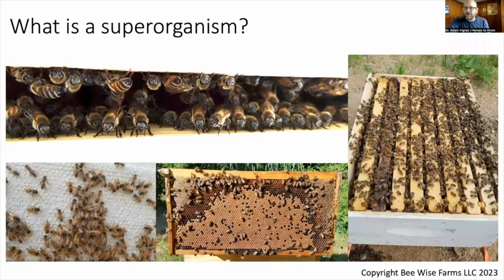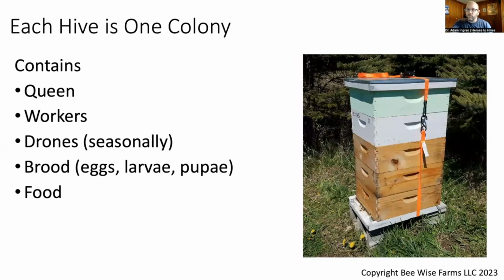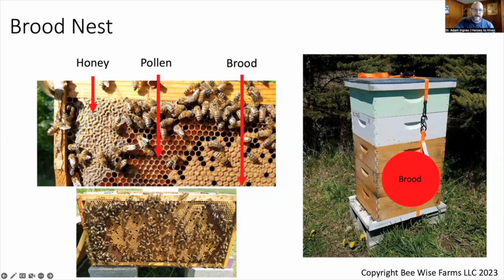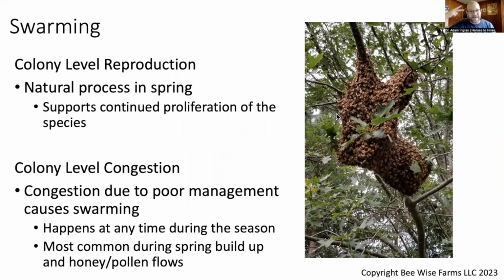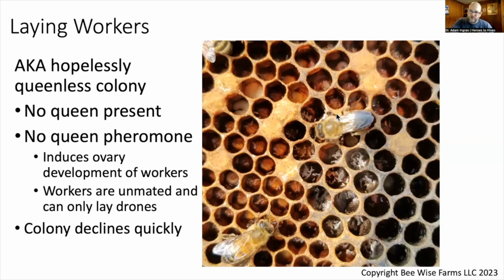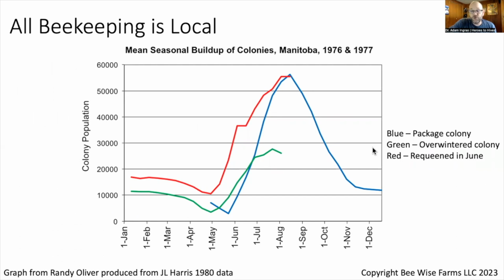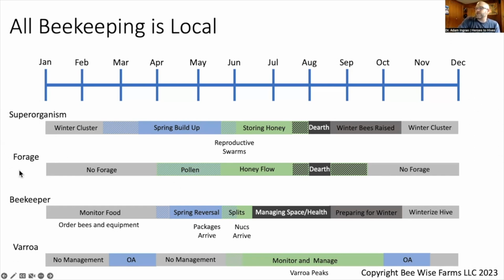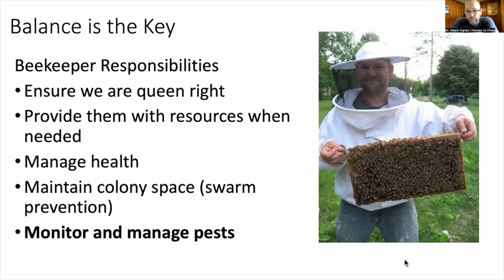Lecture 2: Bee Calm Bee Well: Biology of the Superorganism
In this lecture we discuss the honey bee superorganism and how we work with this from a management perspective.

This material is based upon work that is supported by the National Institute of Food and Agriculture, U.S. Department of Agriculture, under agreement number 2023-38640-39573 through the North Central Region SARE program under project number ENC23-229. USDA is an equal opportunity employer and service provider. Any opinions, findings, conclusions, or recommendations expressed in this publication are those of the author(s) and do not necessarily reflect the view of the U.S. Department of Agriculture.